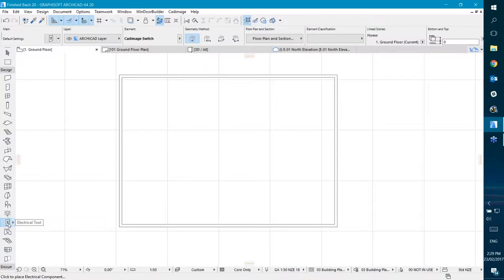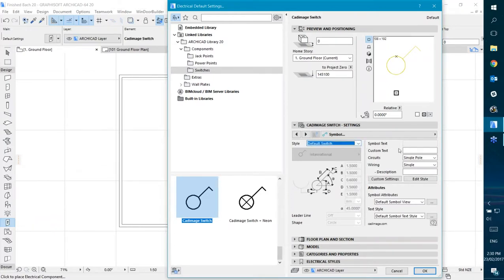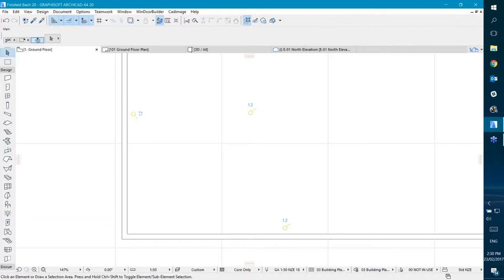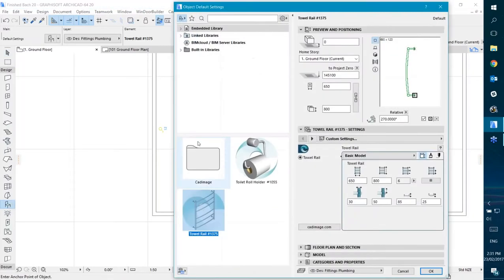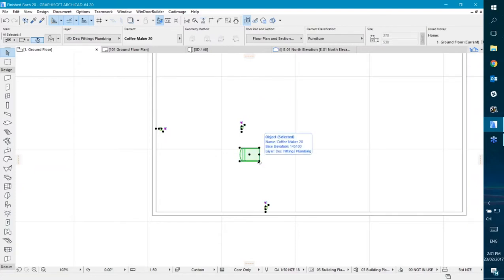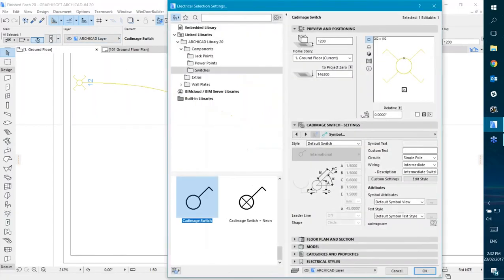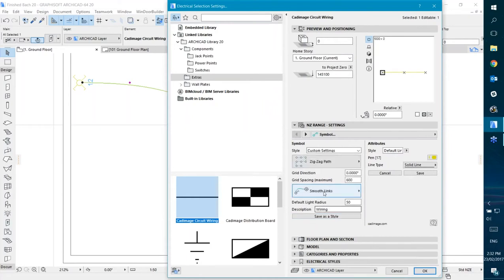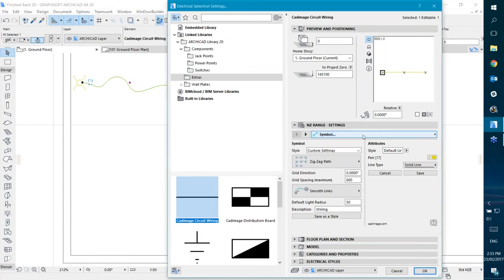Electrical: Add switches and circuits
In this short clip, Josh shows you how to use the Cadimage Electrical tool to create a switch and a linked circuit.